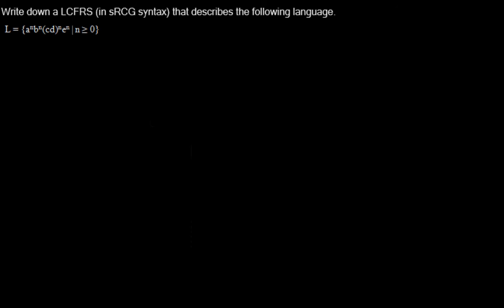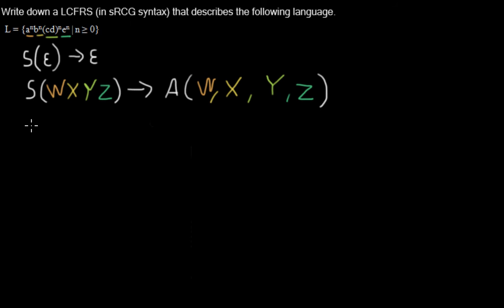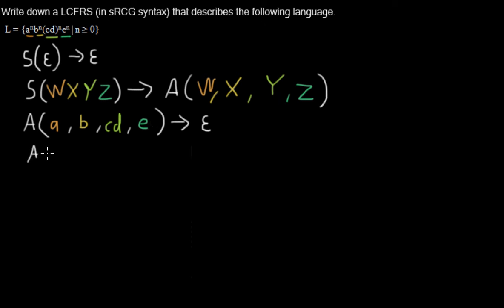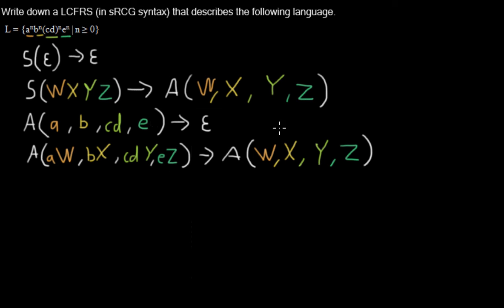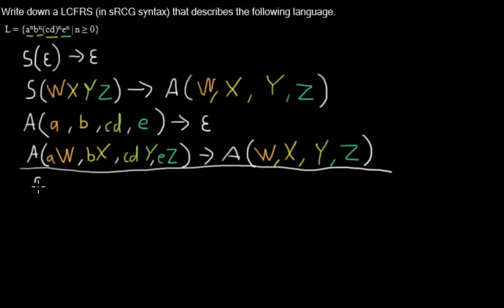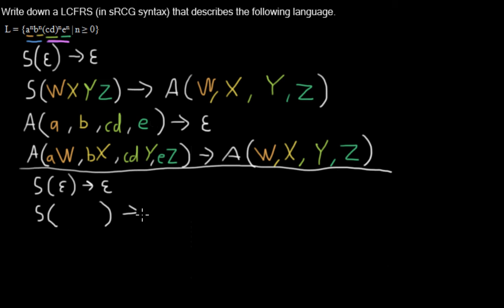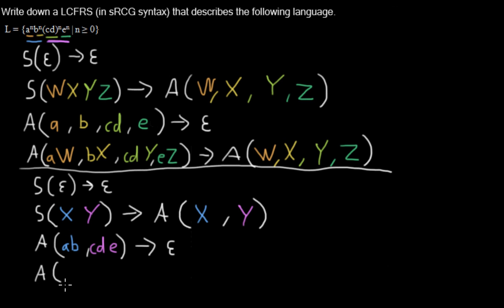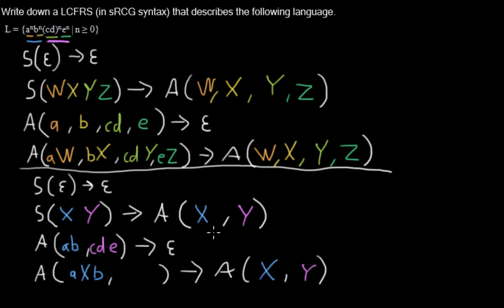Language to LCFRS (sRCG notation) (example 2)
How to write down a LCFRS for the language  a^n b^n (cd)^n e^n.